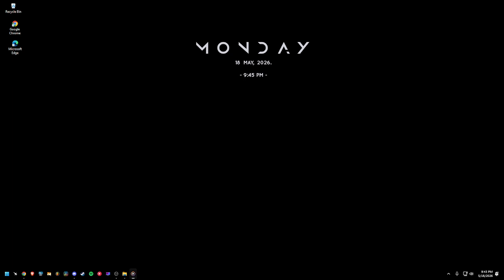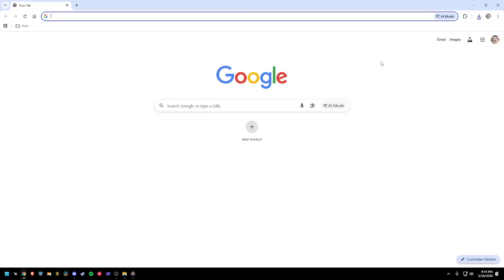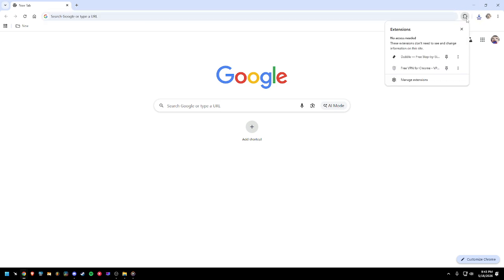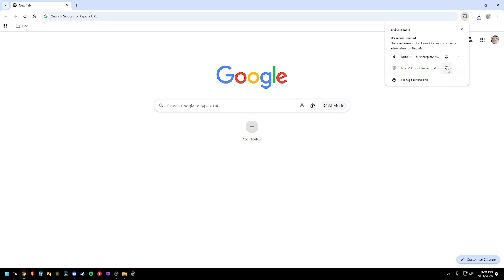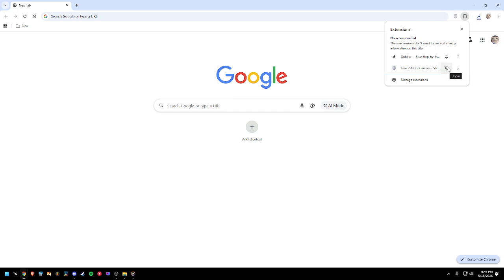How to Pin and Unpin Extensions from the Google Chrome Toolbar Tutorial [2026 Guide]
In today's video we cover: How to Pin and Unpin Extensions from the Google Chrome Toolbar Tutorial, Pin and Unpin Extensions from the Google Chrome Toolbar, Chrome pin extension tutorial, unpin extensions Google Chrome, hide extension icon Chrome, Google Chrome, manage Chrome extension visibility, pin extensions to toolbar, Google Chrome extensions tutorial, customize browser toolbar layout, find hidden extensions Chrome, configure browser add ons, organize Chrome side panel, toggle extension icons, adjust browser control panel

-Google Drive
-Google Meets
-Google Sheets
-Google Chrome
-Google Forms
-Google Gmail